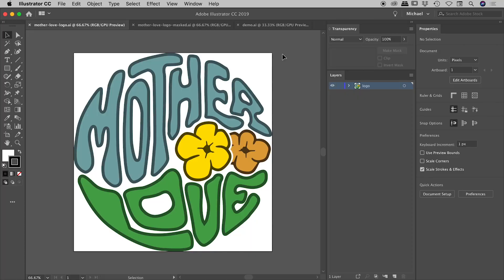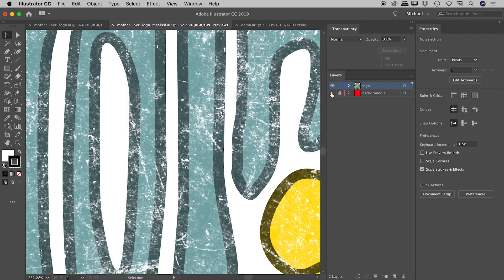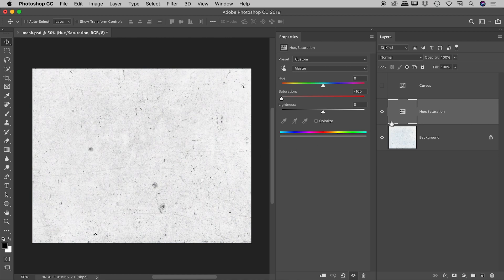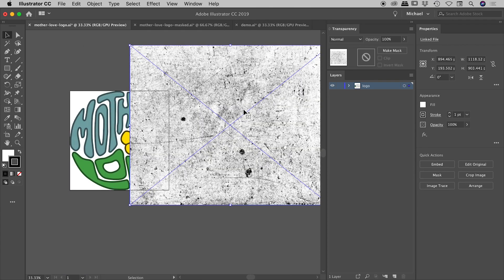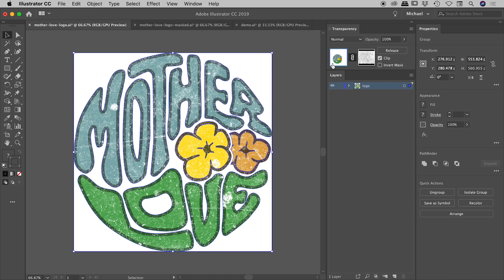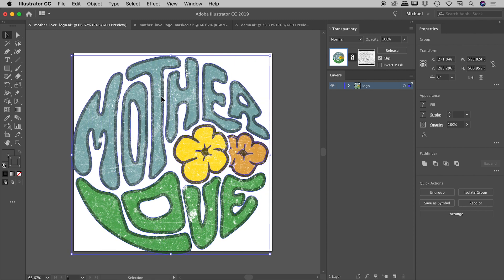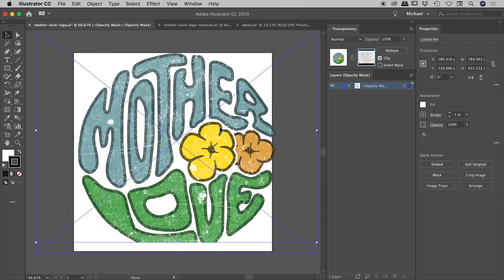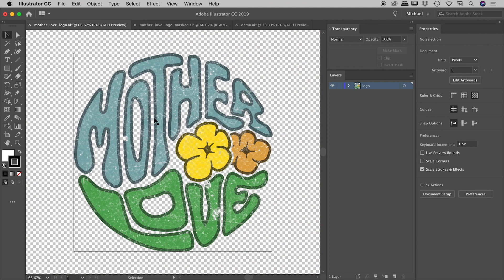Opacity masks in Illustrator for partial transparency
Clipping Masks in Illustrator allow for areas to be masked away completely. Not many people know that it's possible, using Opacity Masks, to partially mask artwork using an image. This is very similar to masking in Photoshop and allows for variations in opacity. This technique can be particular powerful when trying to create an aged or scratched look with vector artwork that generally looks crisp by default.

TIMELINE
0:00 - Introduction

0:09 - Review of Clipping Masks in Illustrator
Most common type of Illustrator masking
It is an all or nothing type of masking with no capacity for partial transparency

1:53 - Creating a mask for Illustrator in Photoshop
Areas of the image to become the mask will…
     - Completely show the Illustrator artwork when white
     - Completely hide the Illustrator artwork when black
     - Partially show the Illustrator artwork when shades of grey
Export out a JPEG for use as Illustrator mask

3:01 - Creating an opacity mask in Illustrator
Open Illustrator file with vector artwork
Place image into file that will become the mask
Adjust the size of the image if necessary
Select both the artwork and image and press the Make Mask button within the Transparency panel

4:52 - Transparency panel options

Option/Alt + click on mask thumbnail to see the mask

Shift + click on mask thumbnail to disable the opacity mask

Click the chain icon between the artwork thumbnail and mask thumbnail to allow these items to be moved independently

Clip checkbox alters how the artwork is displayed when a portion of the mask is not covering any artwork

Invert Mask checkbox inverts the opacity mask

Release button breaks the opacity mask, revealing both the artwork and the image that was the mask

Above ZIP file contains...
- mother-love-logo.ai - Illustrator file with vector logo
- mother-love-logo-masked.ai - Illustrator file with opacity mask applied to vector logo
- mask.jpg - Image used as opacity mask